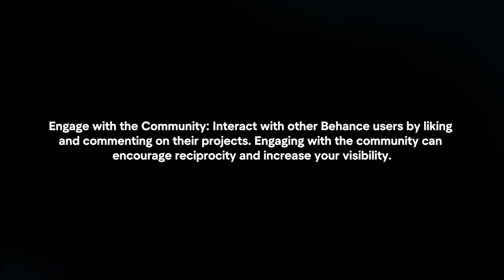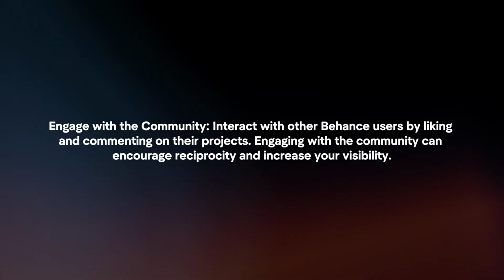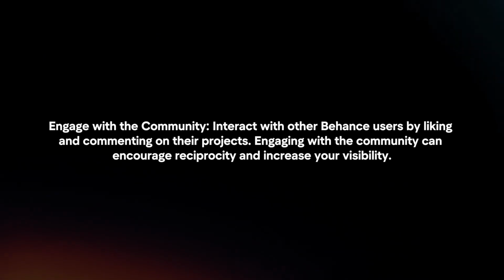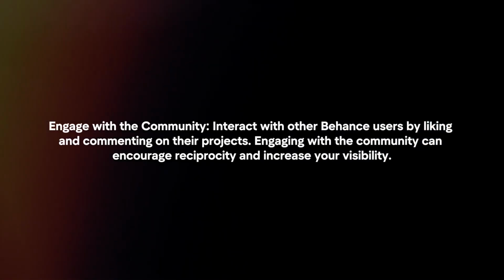How To Boost Behance Project? (2024)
In this video I will explain How You Can Boost Behance Project In 2024.